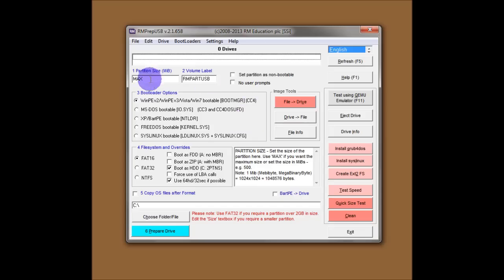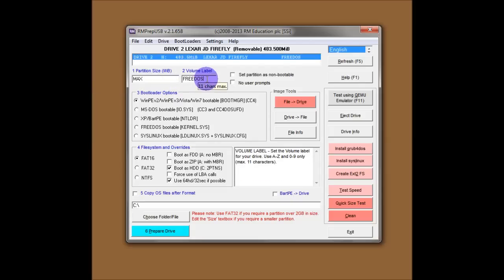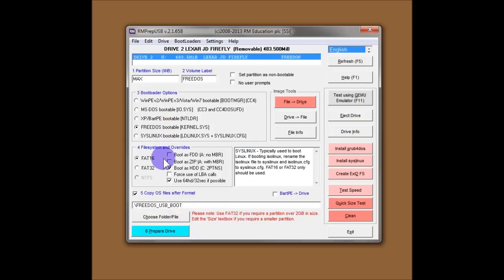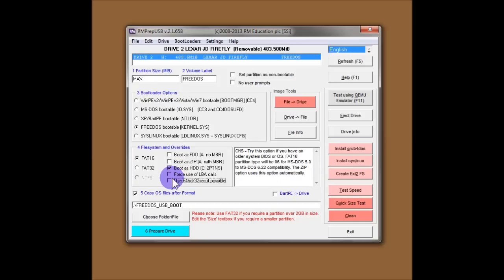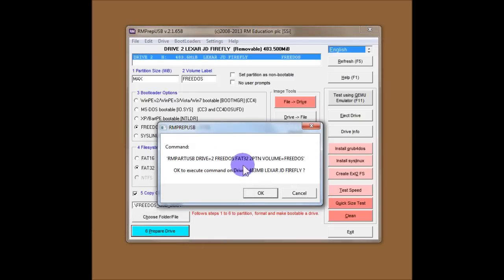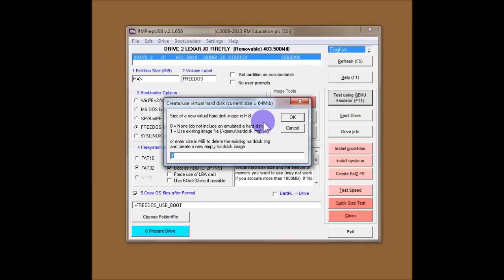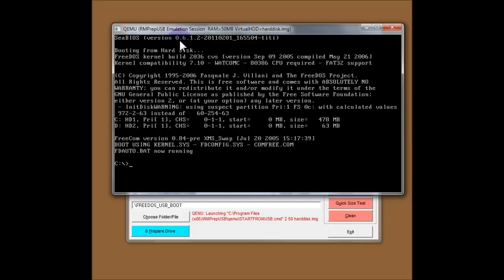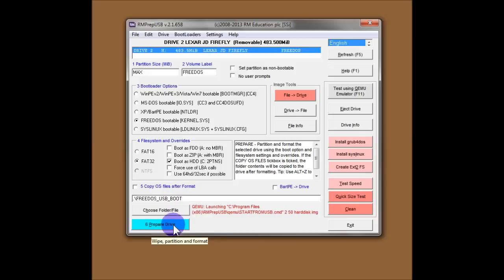How to use RMPrepUSB and grub4dos - Part 1 (old version)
grub4dos eBooks (PDFs on E2B, grub4dos, Ventoy)
How to use RMPrepUSB - to format your (USB) drives and make grub4dos multiboot USB drives.
Please turn up the volume to hear the narration - I will re-upload this video at a later date with the sound level problem fixed!

RMPrepUSB was primarily intended to be used to create bootable USB Flash drives. RMPrepUSB will also work with internal and external IDE/SATA hard drives, SD cards and other external storage devices (mp3 players, etc.).

Part 1            - Basic USB formatting with RMPrepUSB
Part 2a and b - Advanced features of RMPrepUSB
Part 3a and b - Making a multiboot grub4dos drive using RMPrepUSB